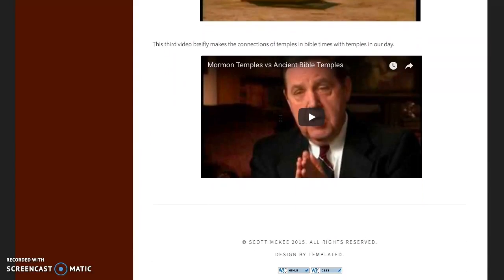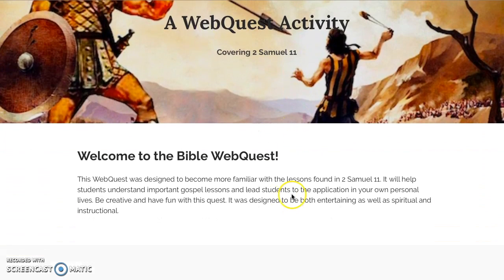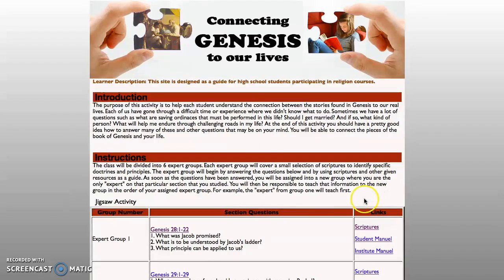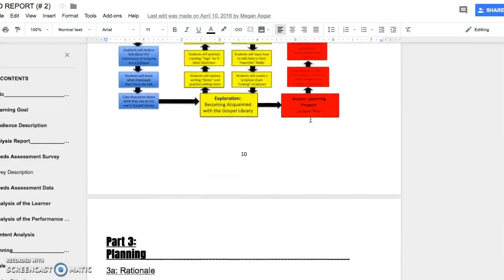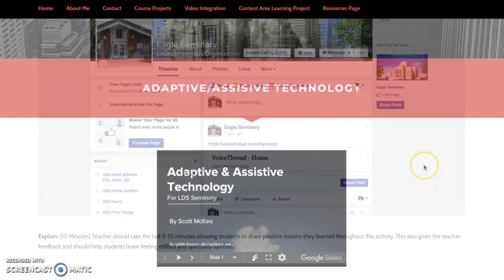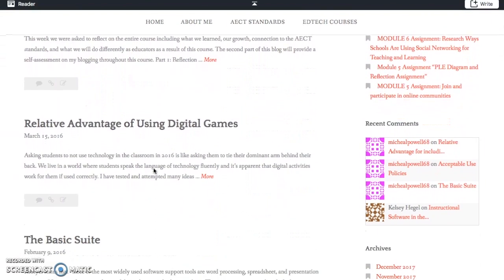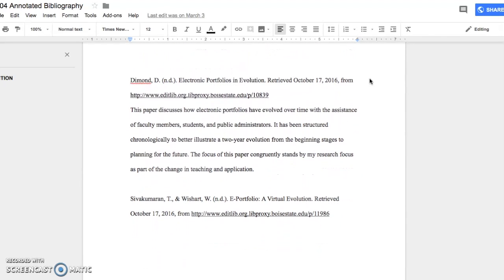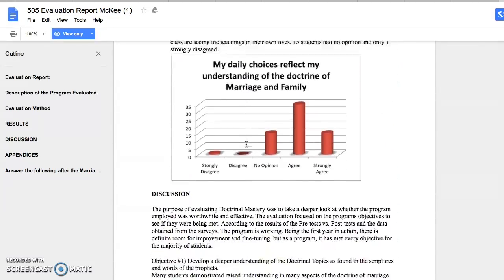AECT STANDARDS long-form version